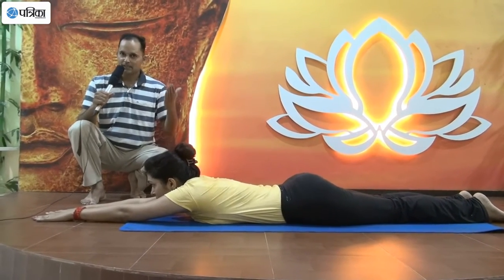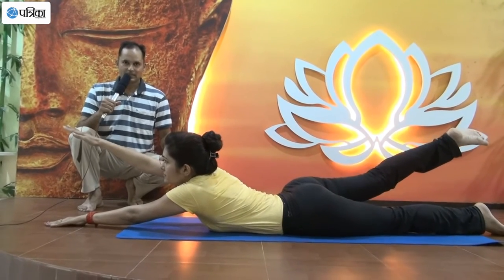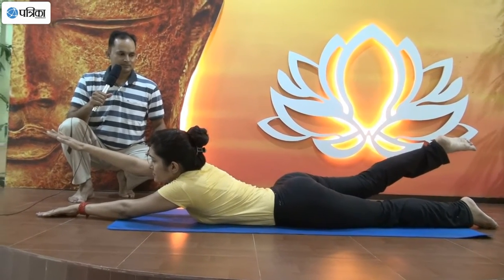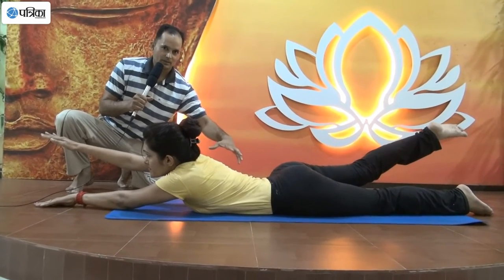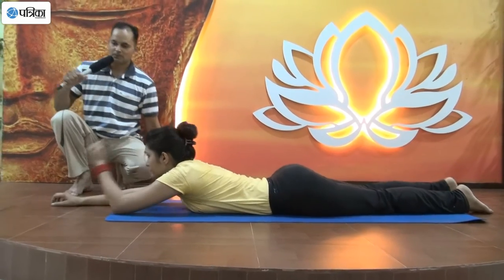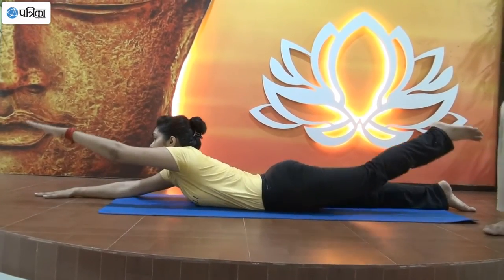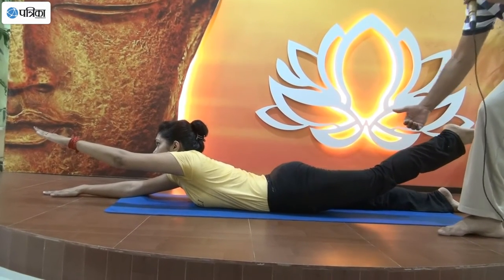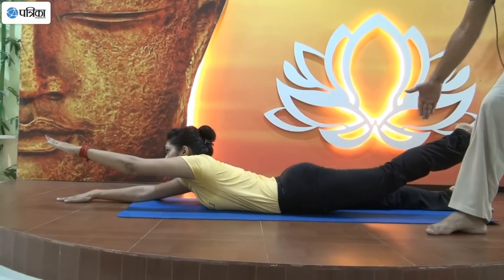Fit Hai To Hit Hai- Yoga Tips for Back Pain Relief